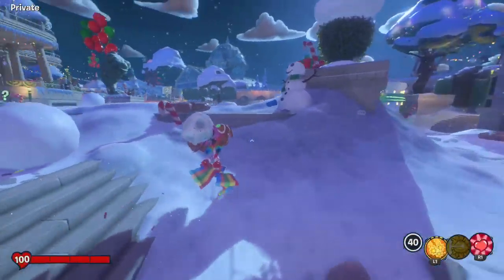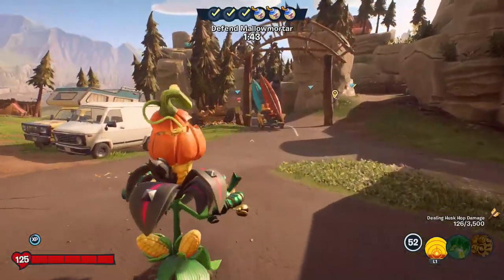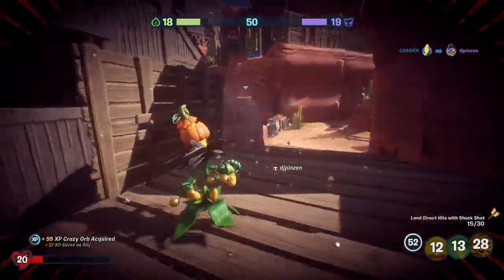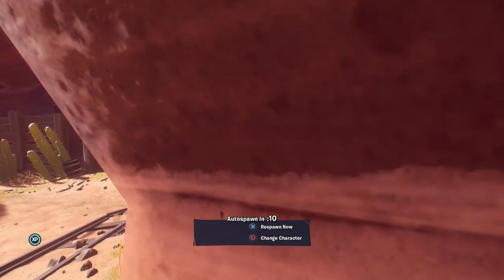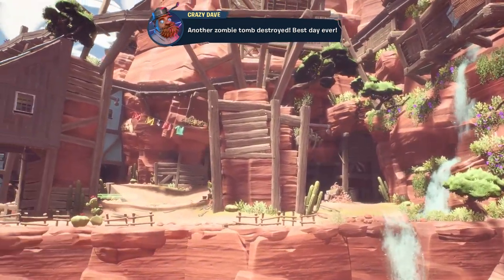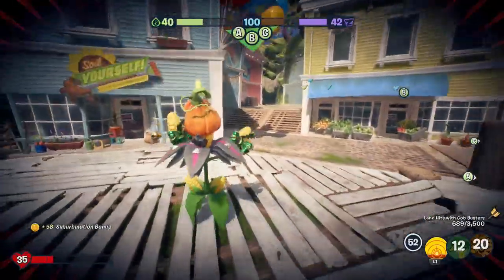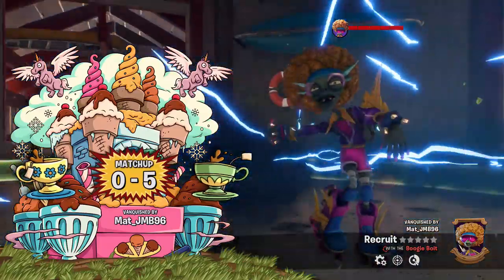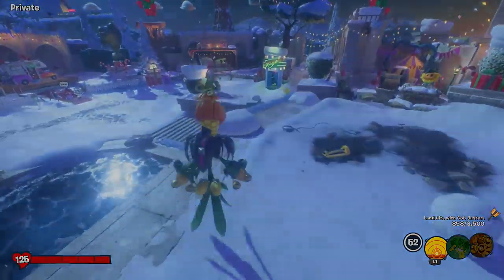Kernel Corn Challenges! - Plants vs. Zombies Battle for Neighborville Gameplay Part 106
Welcome to Plants vs. Zombies Battle for Neighborville Part 106! We continue our new Plants vs. Zombies adventure with completing some Kernel Corn Challenges in the Feastivus event!